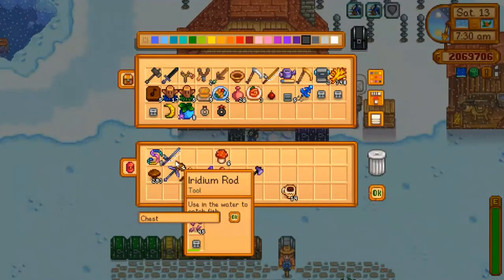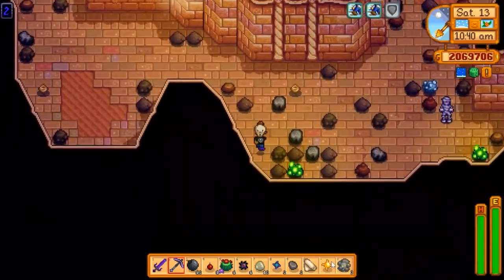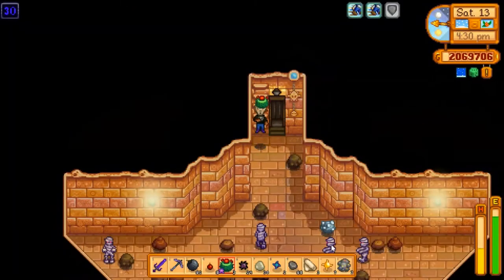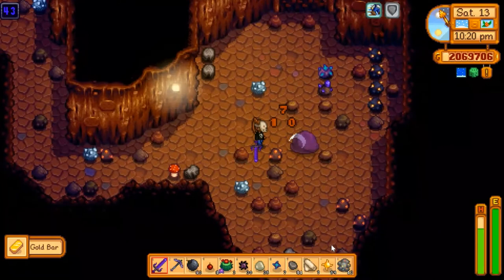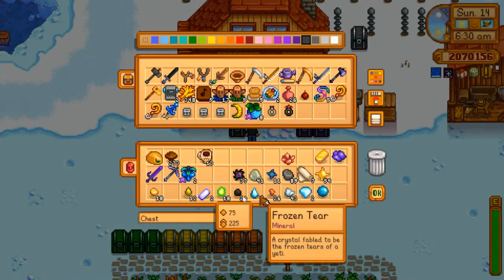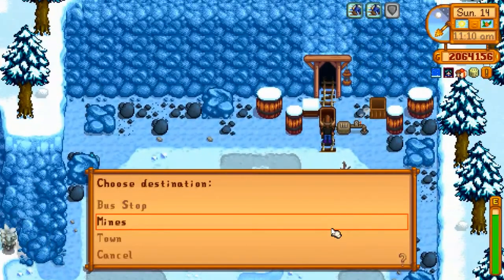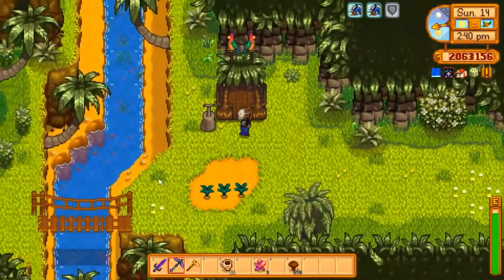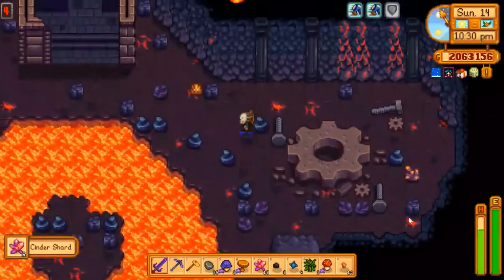Stardew Valley Expanded: Ep.105 - Skull Cavern Invasion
**Modded**
Other Maps: